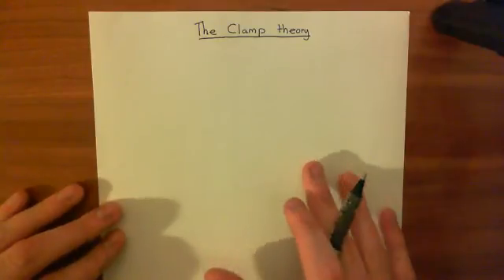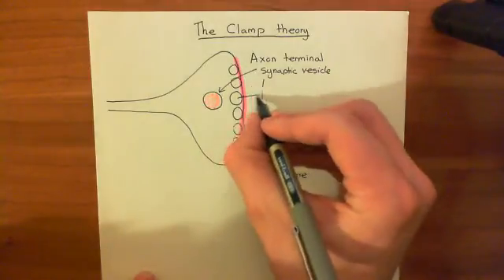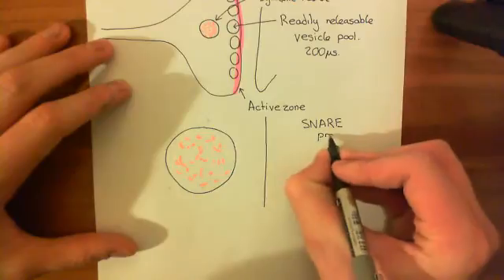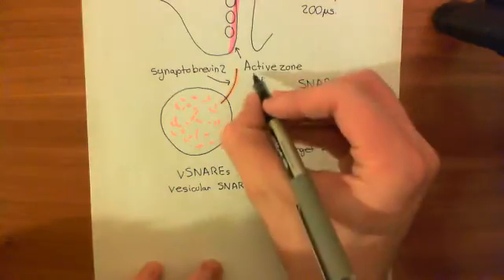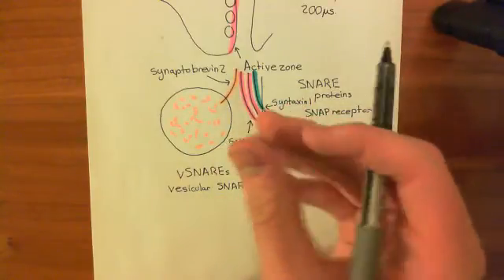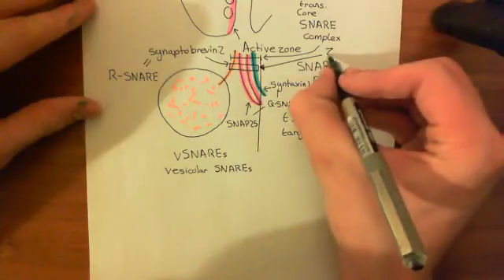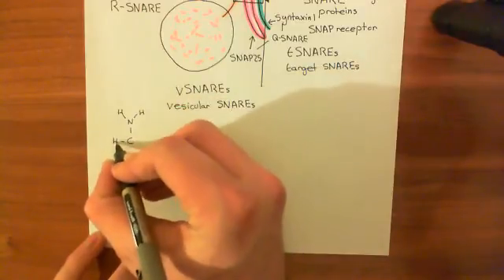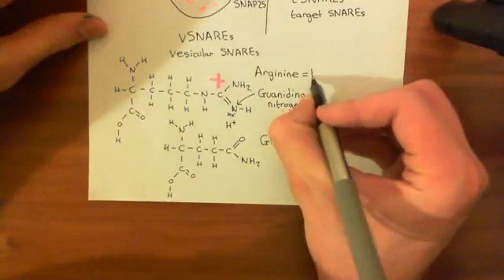Synaptic SNARE proteins and The Clamp Theory Part 1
In this video we discuss the clamp theory of the synaptic SNARE proteins.